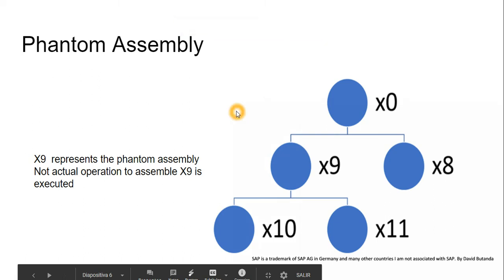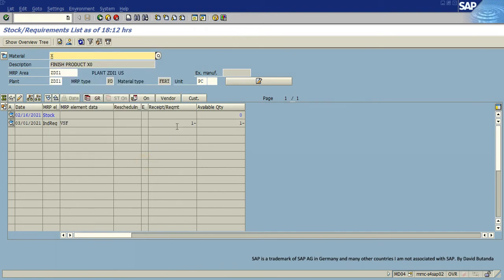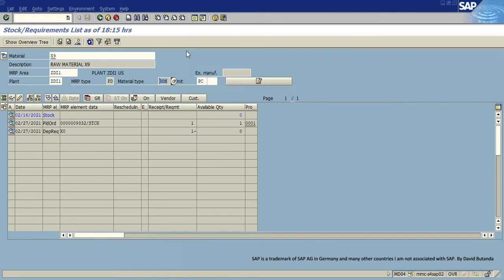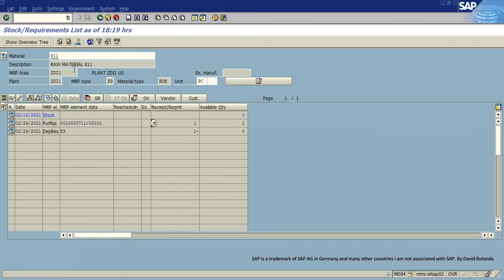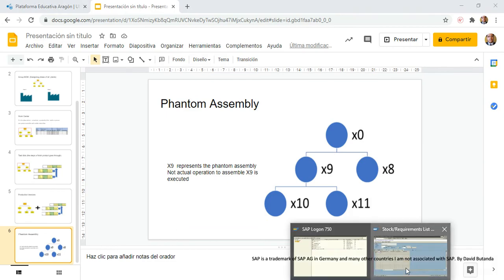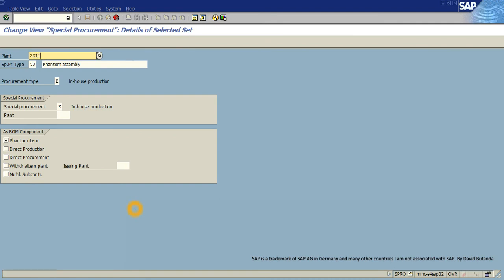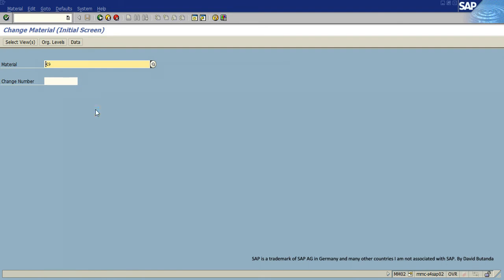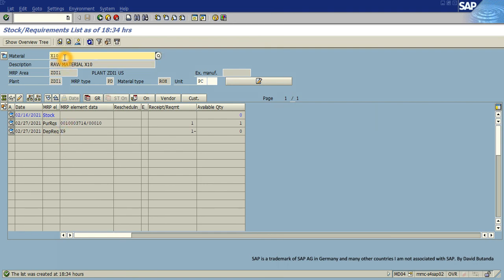Phantom Assembly in SAP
System, does not create plan order for specific component which allow us to reduce stock in assemblies not needed.
1.  Material availability check to release production orders
2. Items substitution to avoid stockouts